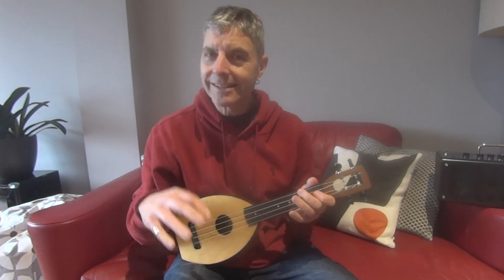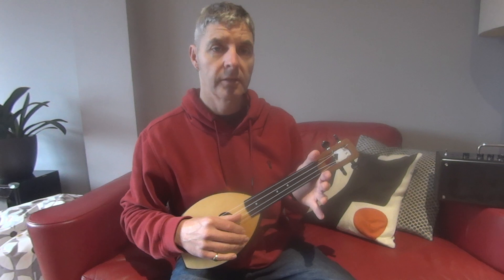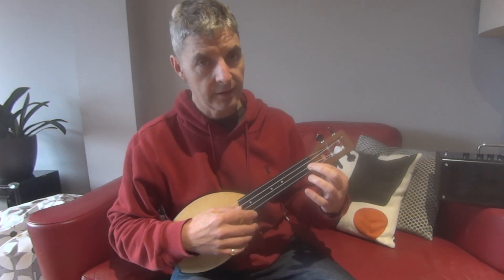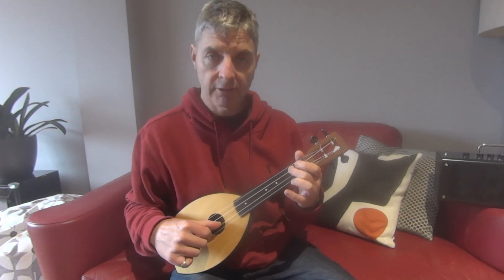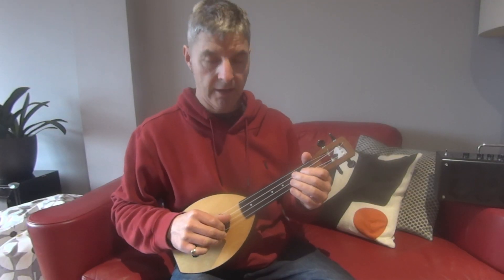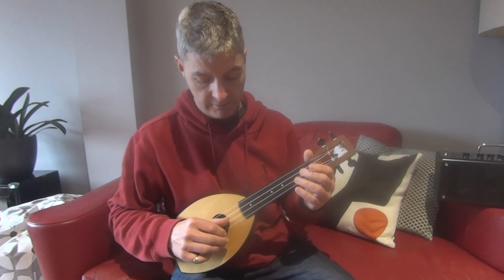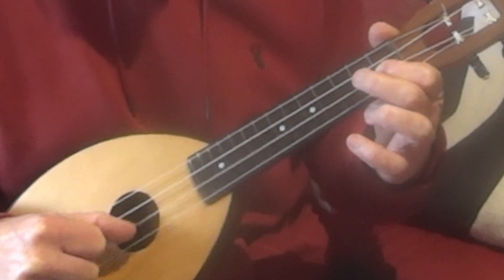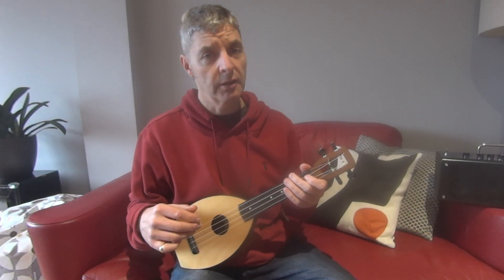Jingle Bells EASY UKULELE lesson / Tutorial. Christmas Uke.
This is the easiest way to play 'JINGLE BELLS' on a ukulele.
Tabs are available if needed - please get in touch.